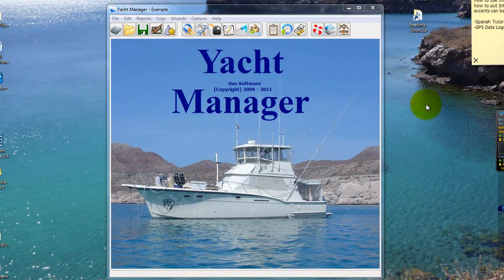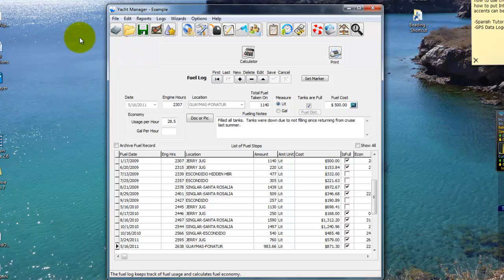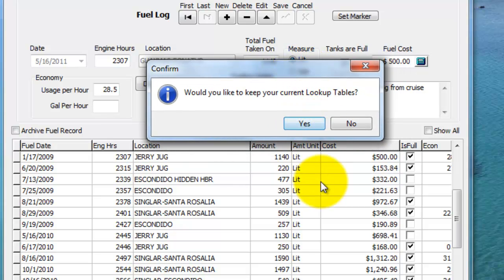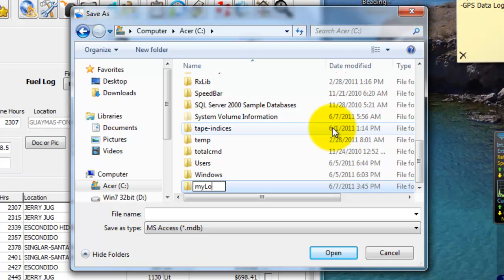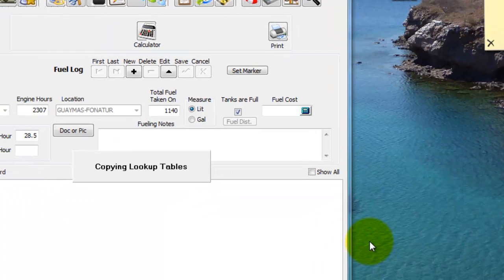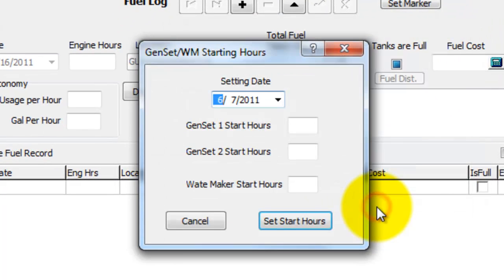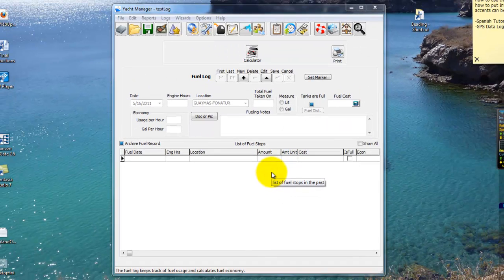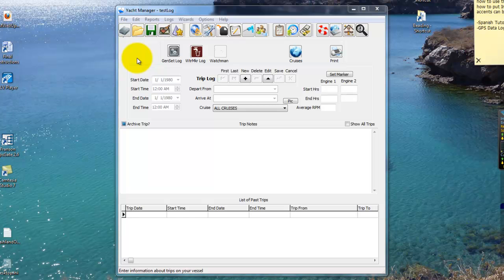How to Create a New Log in Yacht Manager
Instructions on how to create a new log file using the Yacht Manager program.